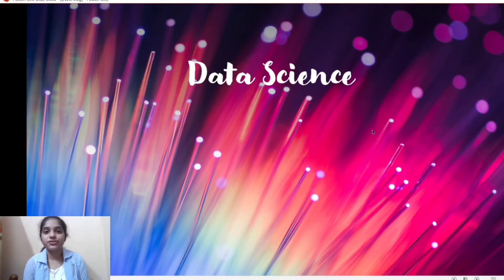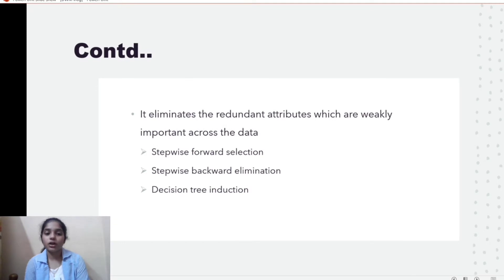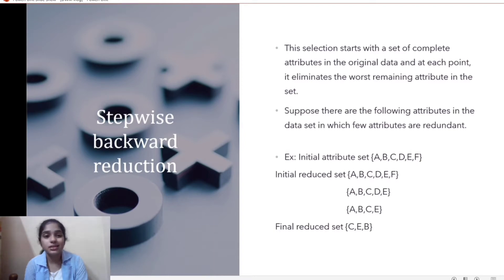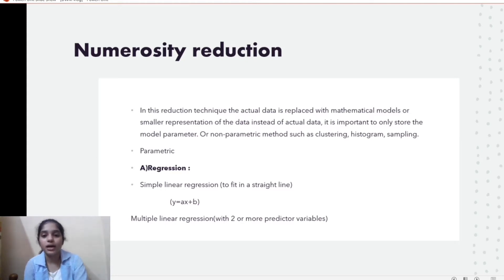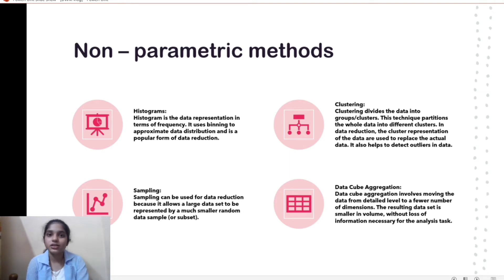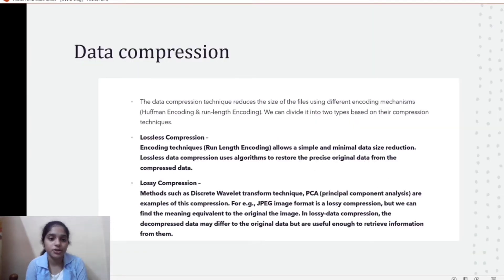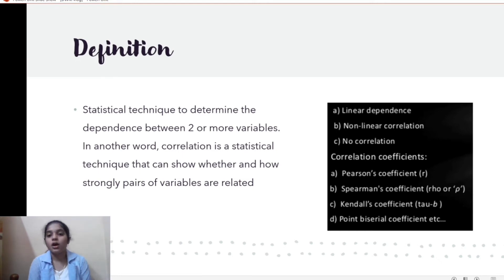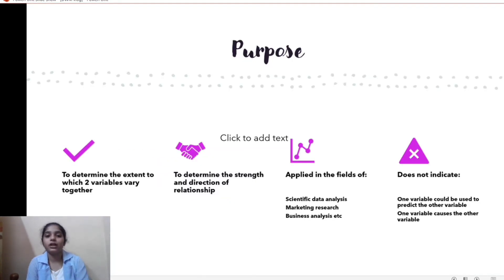Data Reduction || Correlation Analysis || Data Science || Grace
Hello Viewers!!
In this vlog ,I covered topics like Data Reduction and Correlation Analysis in Data Science. Hope you find it informative.
Looking forward to do more videos in Data Science.